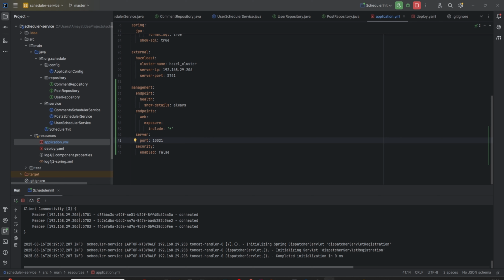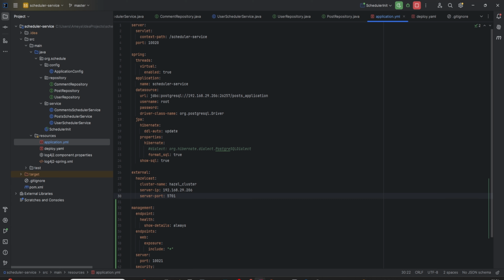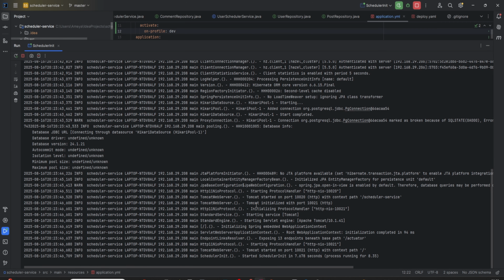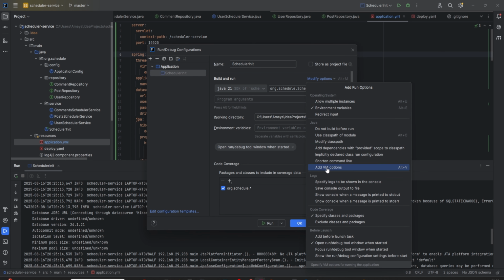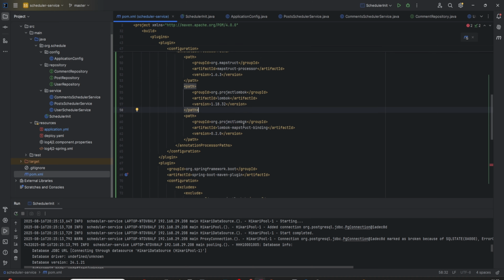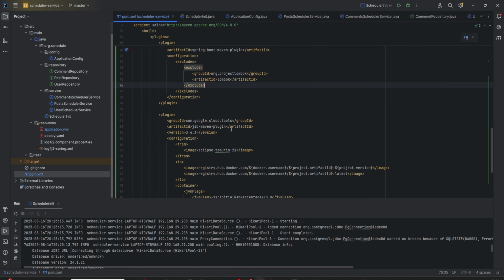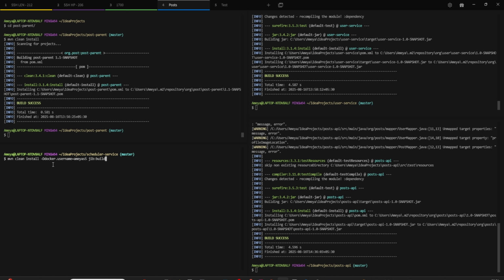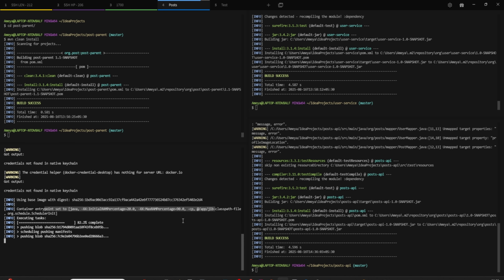62. Maven JIB - Containerizing Application : Scalable Spring Boot Application Foundations